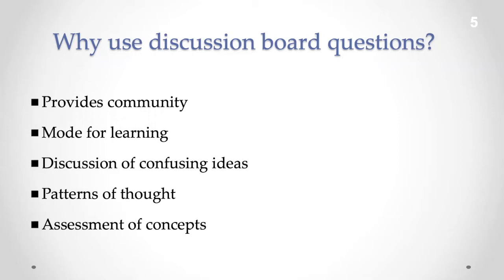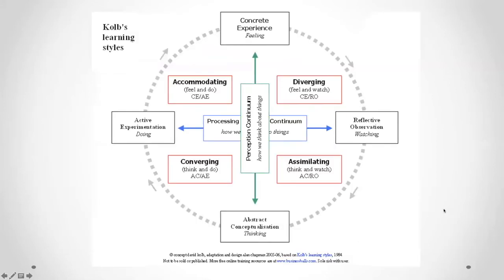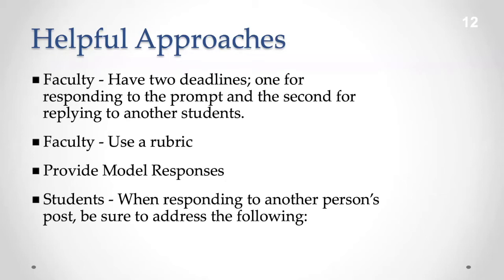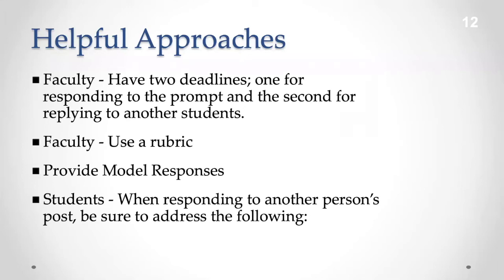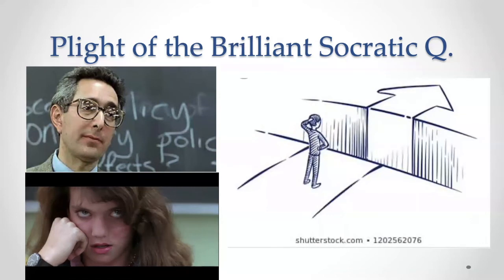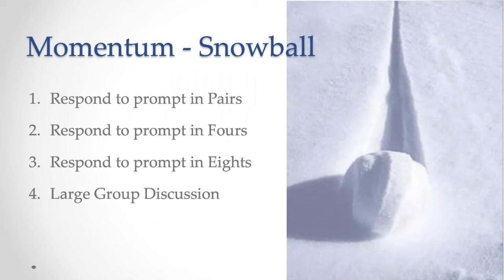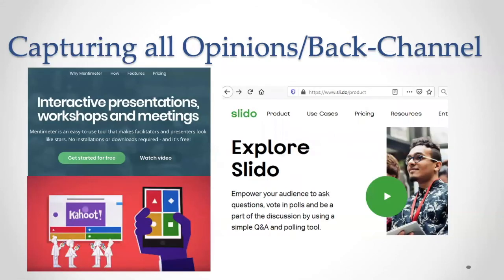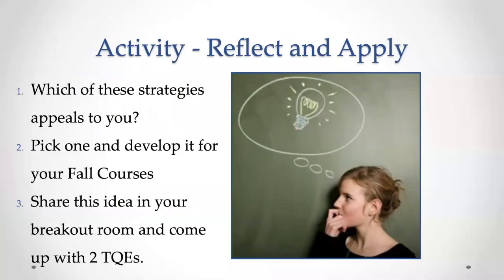Facilitating Online Discussions in Both Synchronous and Asynchronous Environments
Are you tired of teaching into the online void or struggling to get students interacting in discussions online? Have students expressed to you that they consider discussions “busy work” or do the bare minimum without engaging or developing a sense of community? Designing effective online discussions can be challenging and just at the moment we may not have a lot of time to dedicate to thorough design. This online webinar will explore best practices in designing asynchronous and synchronous class discussions in the online environment. Participants will receive step-by-step instructions for a low-tech simple yet effective model for creating engaging asynchronous discussions, examine how to transition a variety of engaging in-person classroom discussion techniques to the synchronous online environment, take away example engaging discussion prompts, and have the opportunity for active personal reflection on past success with creating engaging online discussions.

Facilitators:
Jim Berger, Georgia College
Marina Smitherman, Dalton State College